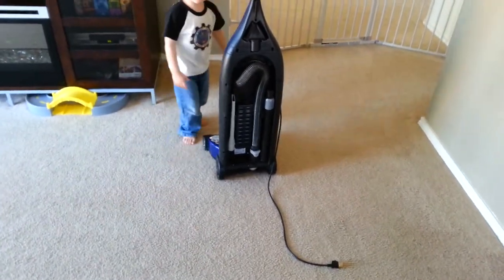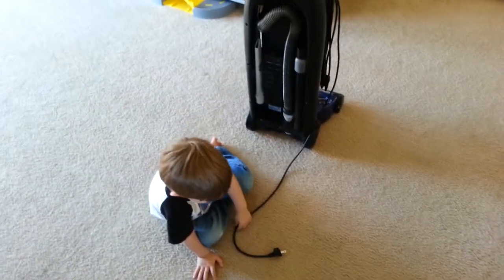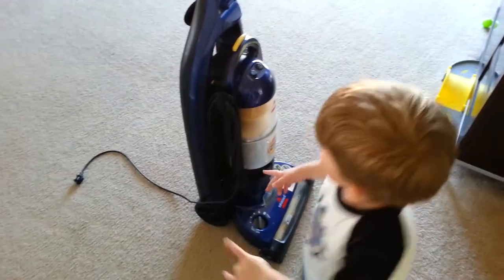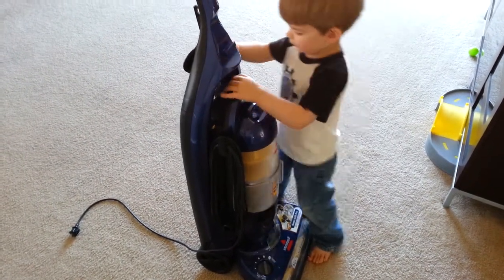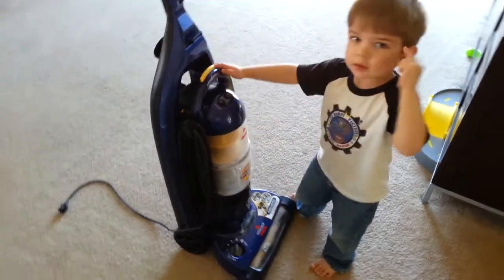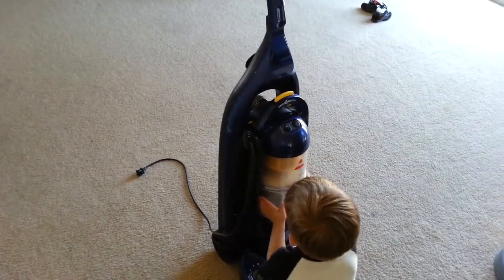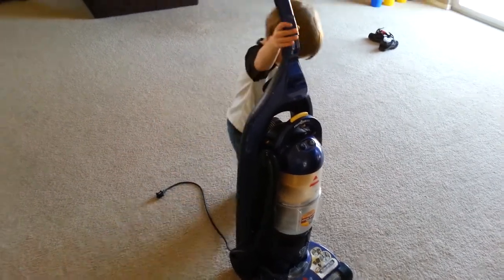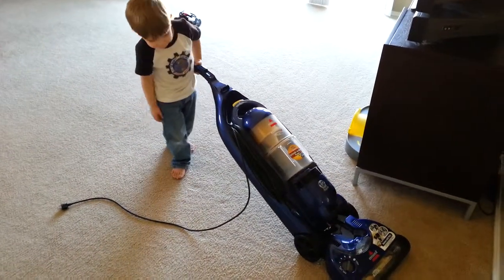How a vacuum works